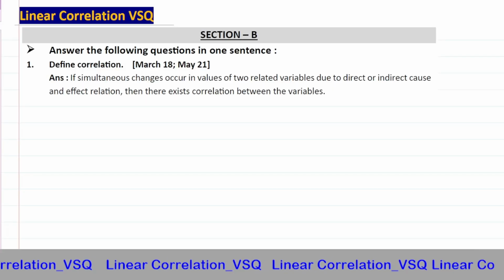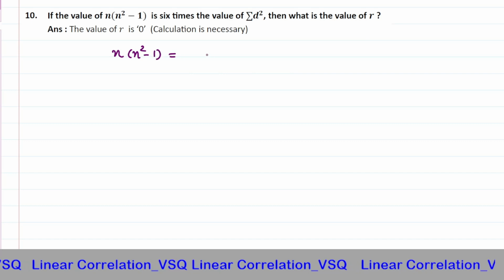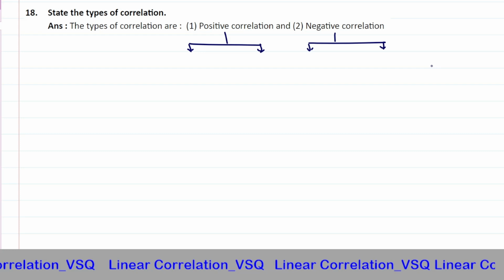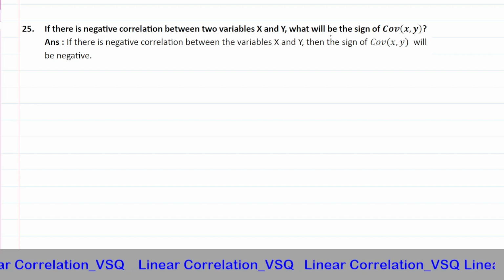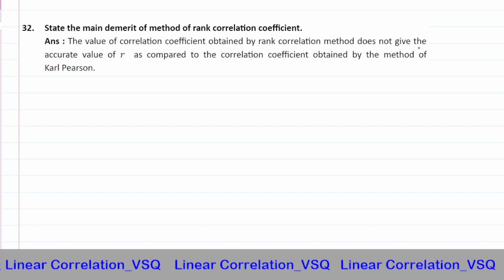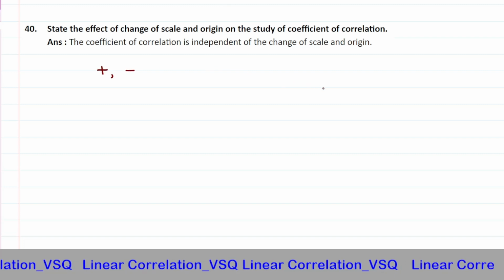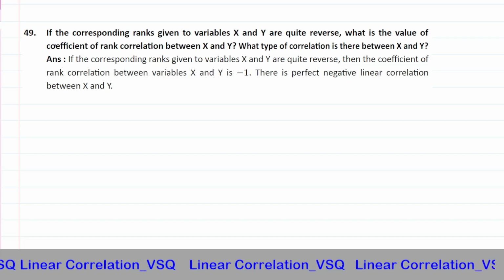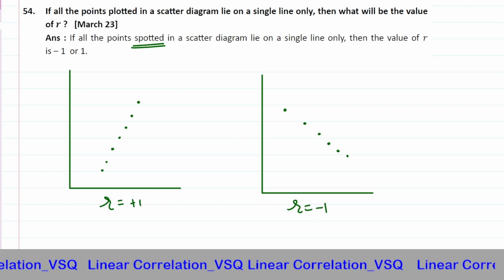Linear Correlation || VSQ || Video # 2 || English Medium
Video # 2